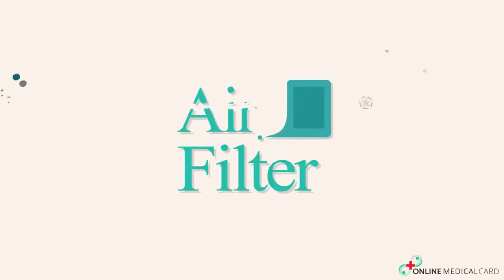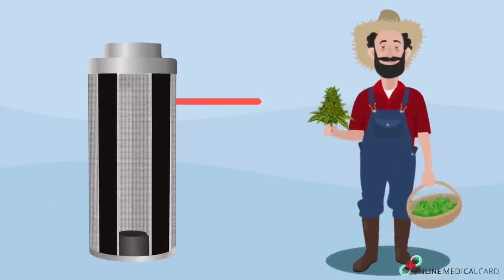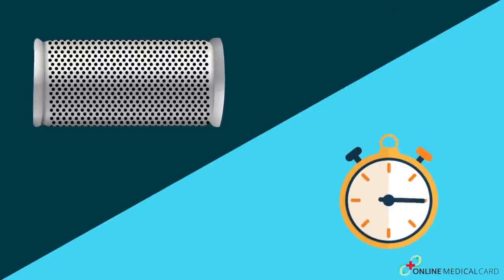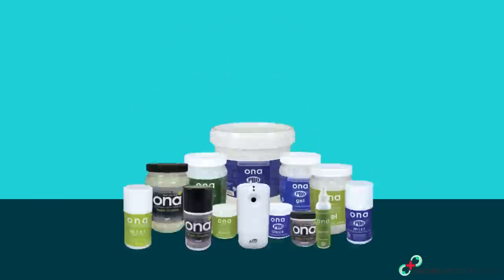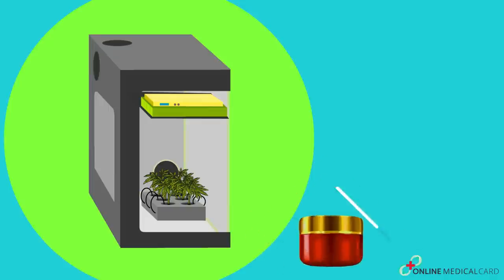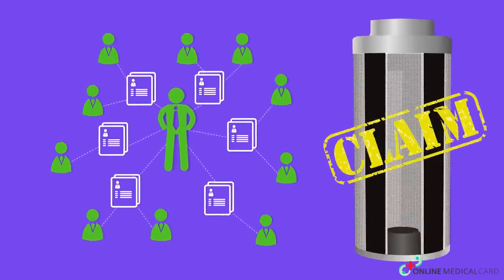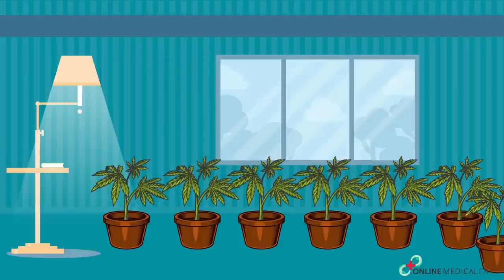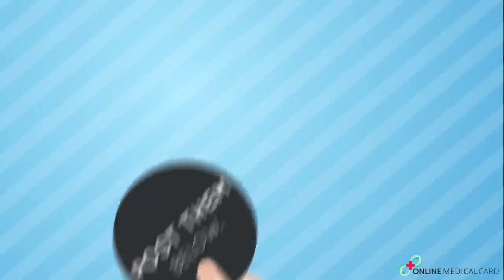How to Get Rid of Weed Smell When Growing Indoors?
How to get rid of weed smell when growing indoors? A question that marijuana growers often struggle with when growing marijuana indoors.

Are you planning on growing cannabis indoors? You sure don’t want those neighbors and relatives sniffing your plants when they come over! Controlling the pungent scent of marijuana plants can be tricky, but it’s not impossible. If you’ll grow one or two plants, it’s easy to get away with masking the smell. However, if you’re considering a large grow, you’ll need to ensure the unique, aromatic odors don’t leak out of the growing area. Let’s take a look at some of the methods and, also, tips for growing your secret garden and—actually—keeping it secret.

Fortunately, this process can be completed online in minutes.
Visit onlinemedicalcard.com and talk to a doctor online now.

Have more questions about growing marijuana in California?  Post them below.